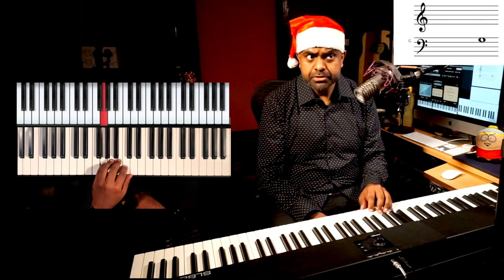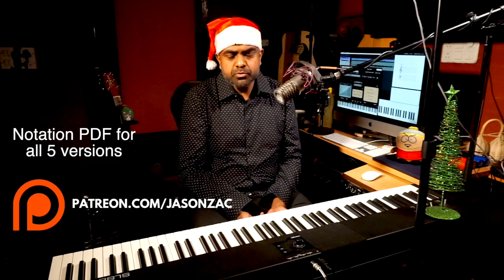Play Jingle Bells on the Piano in 5 ways - Christmas Lesson ❄️🎹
Learn how to play the “Jingle Bells” on the Piano with 5 chord patterns for different levels.

00:25 - Learn the Melody
03:15 - Block Chords
10:40 - Walking Bass
13:23 - Oom-Pah!
15:30 - Oom-Pah! (Eighth Note)
17:06 - Blues & Rock n Roll
19:38 - Ragtime or Stride Piano